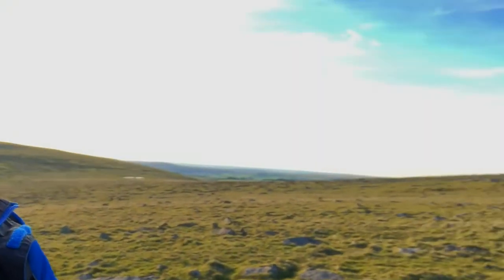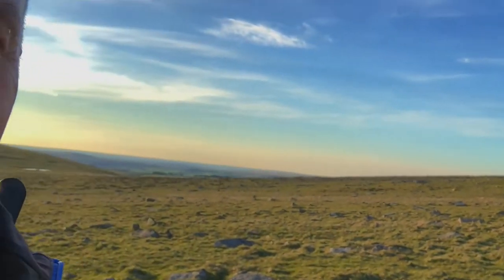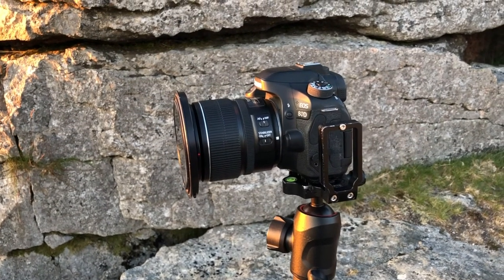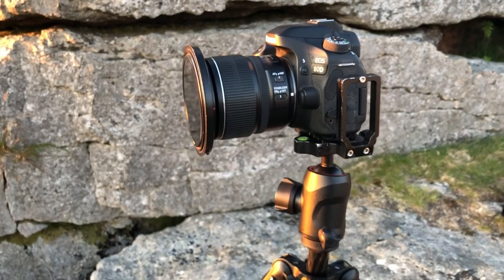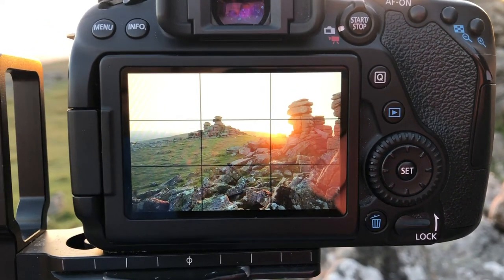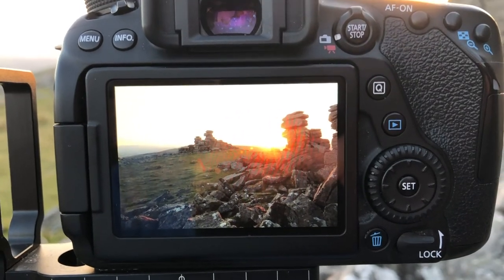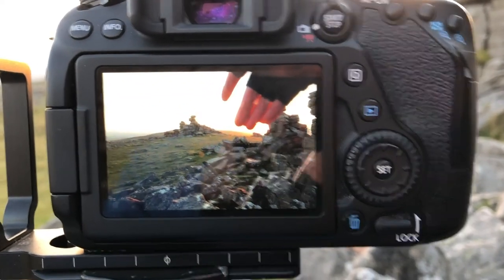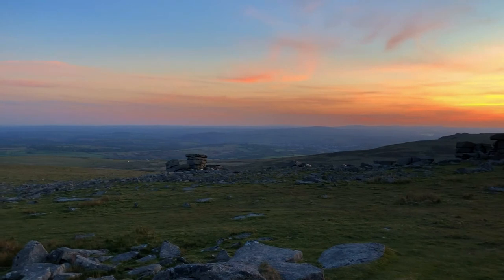Great Staple Tor Sunset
On Monday evening I took a wander up to Great Staple Tor for sunset and had a lovely evening sitting up on the tor. The Sunset was pretty decent as well!

Gear used:

Lens: Canon EF-S 15-85mm IS USM
Manfrotto Be Free Tripod